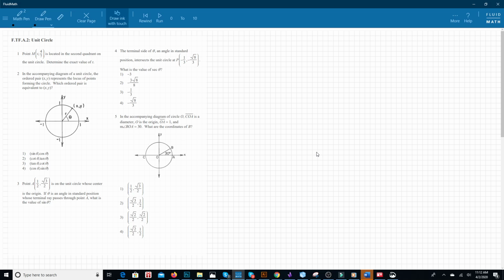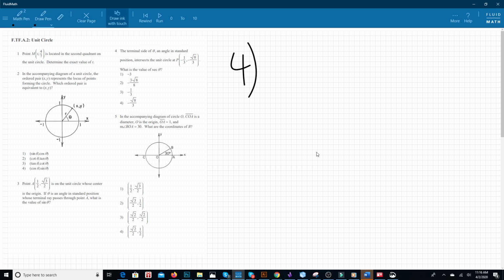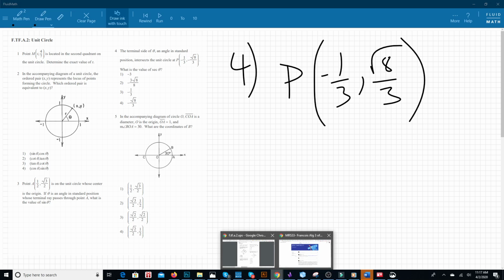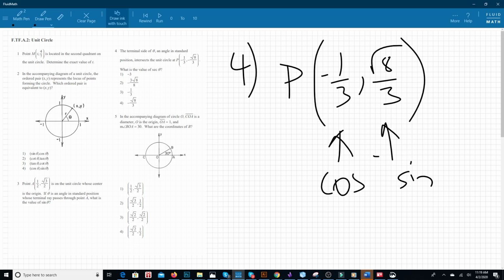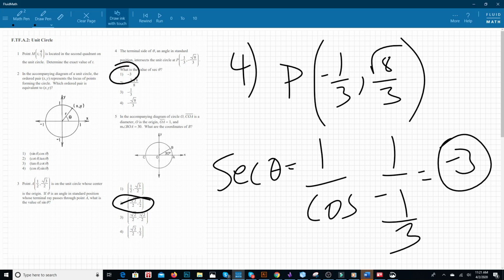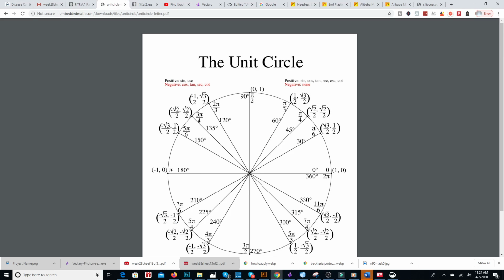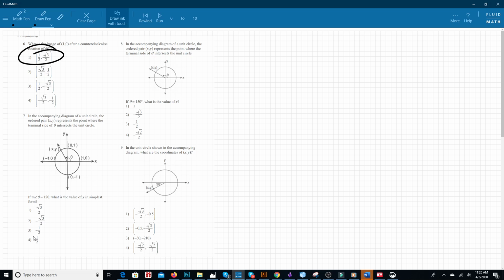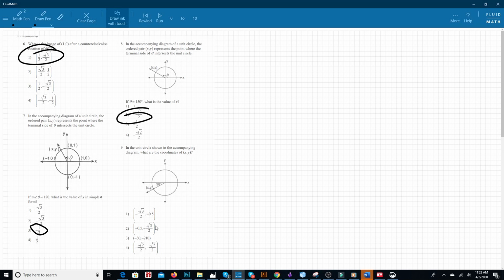Graphing Trigonometric Functions-Day 8